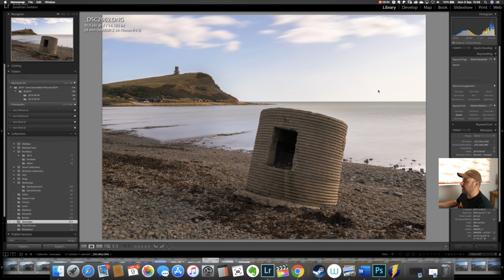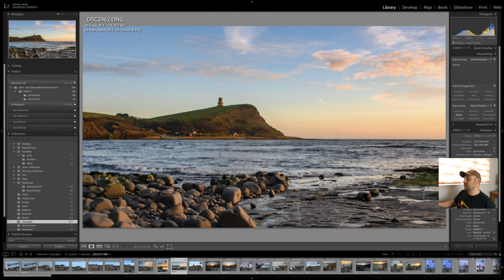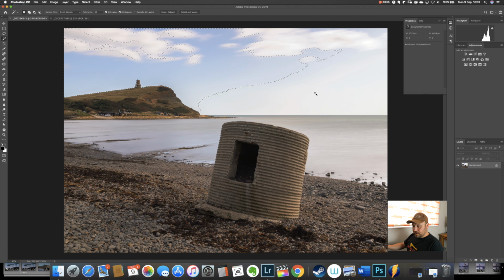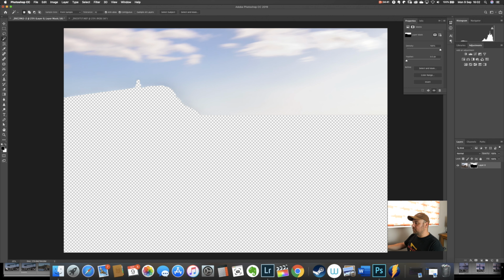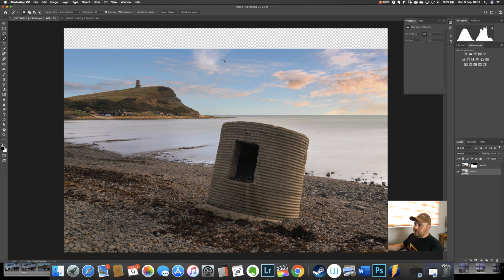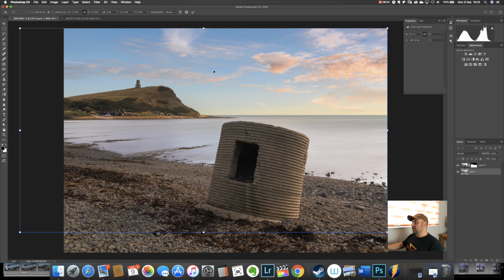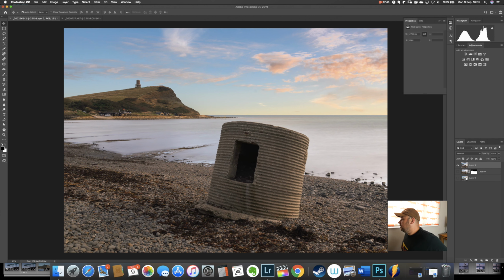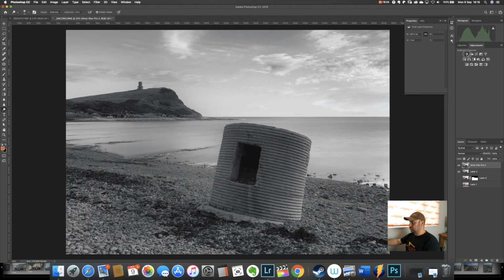An Easy Way to Replace Skies in Photoshop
In this video, I take the sky from one photo of Kimmeridge Bay and place it into another photo from that location, showing you how easily this can be done in Photoshop. I then show you how Silver EFX Pro can help you with black and white conversions.